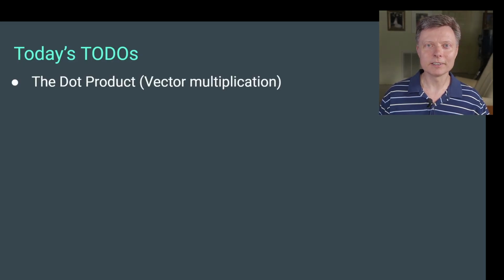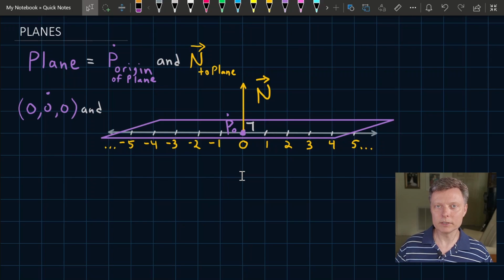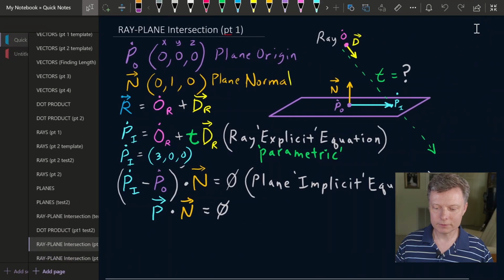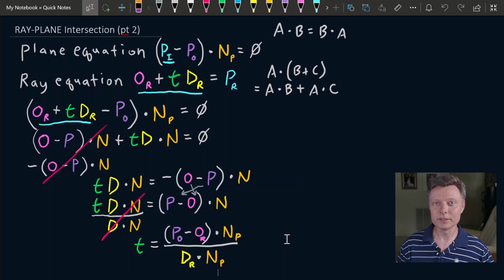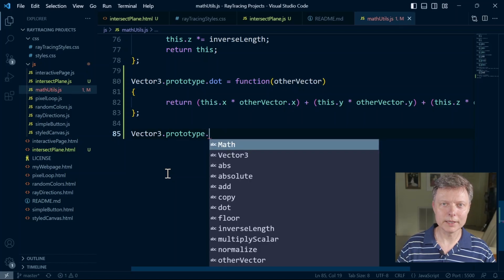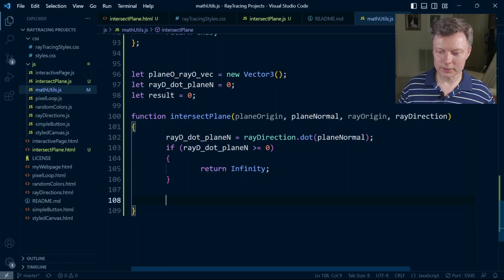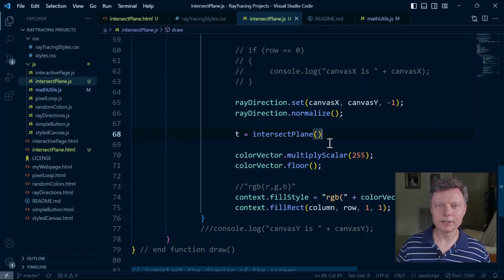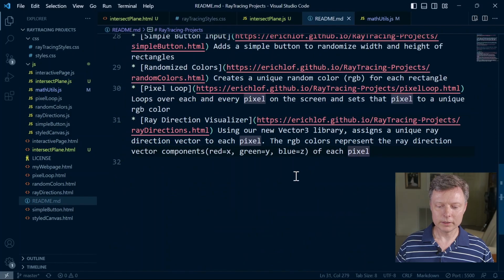Chapter 1 Episode 2 - Ray Intersect Plane, Dot Product, Mix (blend) Function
Chapters
0:00 Intro
1:29 Today's TODOs
5:00 Dot Product (pt 1)
16:20 Dot Product (pt 2)
20:06 Plane definition
35:36 Ray 't' parameter
48:50 Ray-Plane Intersection (pt 1)
57:14 Ray-Plane Intersection (pt 2)
1:12:43 MIX (blend) - Sorry, forgot my Mic :-o
1:20:59 VSCode - setup new demo
1:26:30 Implement Dot, Mix & Ray-Plane
2:08:07 New 'intersectPlane' demo!
2:48:34 Outro